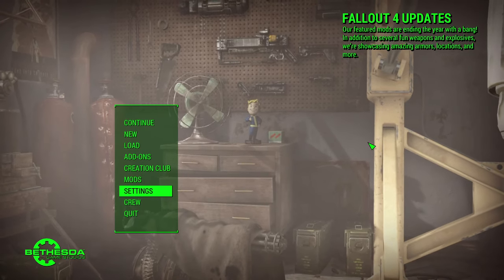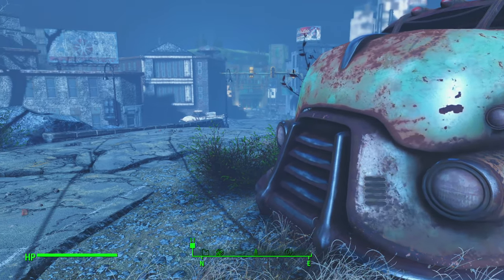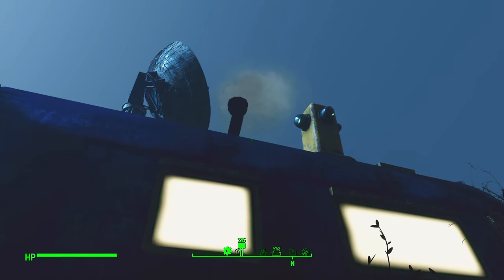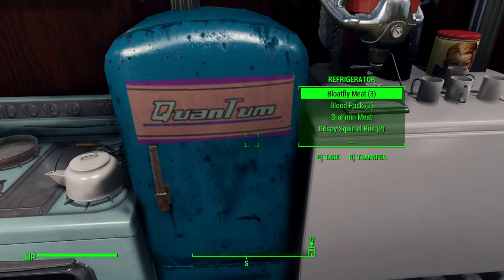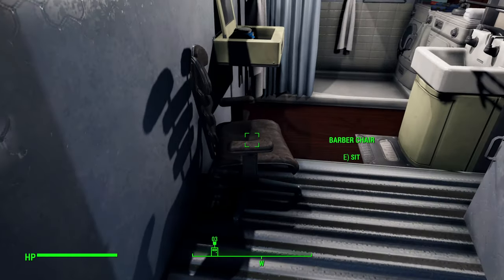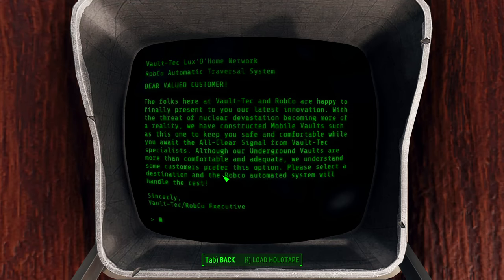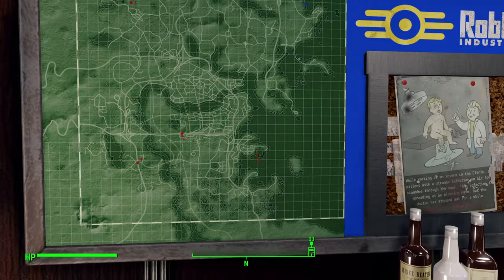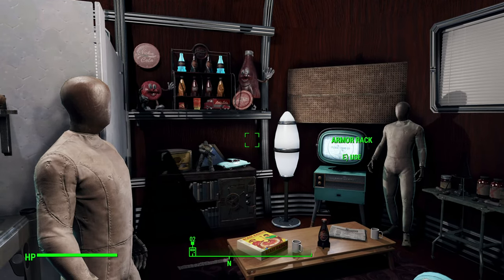{ASMR} Lux 'O' Home Showcase Video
An RV style player home that can move to various areas around the Commonwealth. Inspired by the "Mobile Vault" from Fallout:NV by theko. Includes a small quest with custom dungeon to obtain the home.

This mod adds a luxury Mobile Home (Mobile Vault) to the Commonwealth. There is a small quest to obtain it, Vault Dwellers should look in the Vault-Tec Regional HQ, specifically in Mr. Davidson's Terminal. The home features a Weapons, Cooking, and Chemistry Workstation, which all share resources (cloud storage).  Due to the cramped space, the Armor and PA stations are not included. The fridge provides an "Ice Cold Buff" to a selection of beverages (see below). The home also includes a Water Purifier, working Espresso Machine, shower, Terminal to play holotapes, bobblehead stand, magazine rack, and the ability to travel throughout the Commonwealth safely (including survival mode). The home has a patented protection system with four turrets guarding your exterior at all times throughout your travels. Enjoy.

ABOUT MY CHANNEL | Please read my full ABOUT page for my current Let's Plays:
Mae g'ovannen🖖. I enjoy being immersed in the game world when I Let's Play. I go by Falagar.

This is a variety channel where I also talk about films, do reaction videos, delve into ASMR, livestream & much more.

MY LET'S PLAY GEAR:
Blue Yeti USB Microphone for PC
Logitech HD Pro Webcam C920
HyperX Cloud II - Gaming Headset, 7.1 Surround Sound
Razer Basilisk X Hyperspeed Wireless Gaming Mouse
Gel Seat Cushion for Long Sitting (Super Large & Thick), Soft & Breathable

My PC:
32 GB Ram